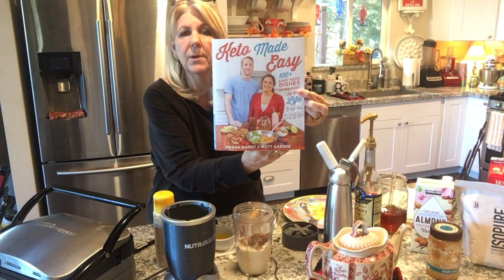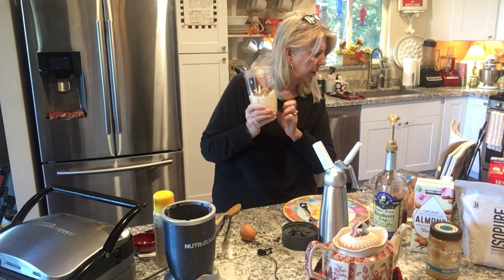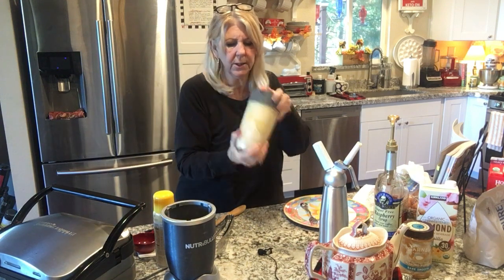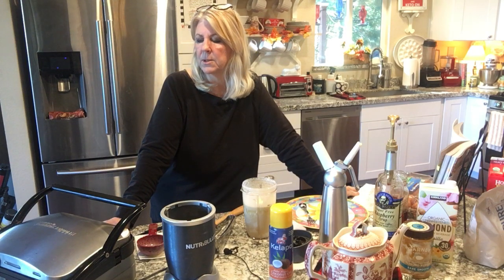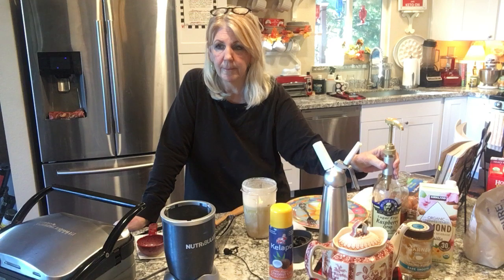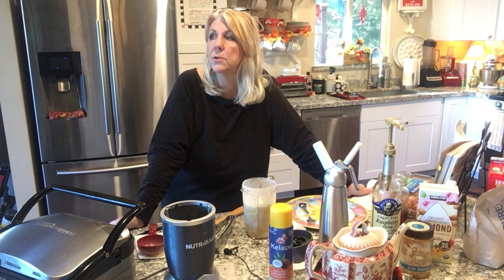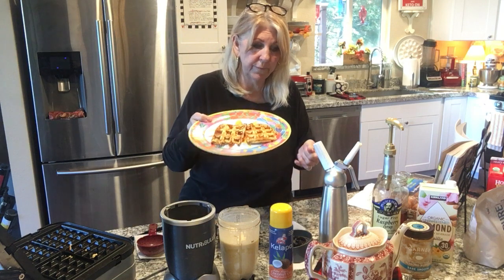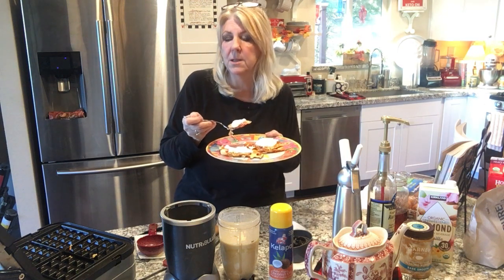Keto Waffles | Keto Connect Recipe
Waffles for Dan! Yummy with raspberry syrup and whipped cream!

Isopure Protein Powder:

Torani Raspberry Syrup s/f:

Barneys Almond Butter:

Cuisinart Grill:

I am 67 years old and every day I want to do all I can to look good and stay healthy so I can keep enjoying this amazing world! I appreciate you taking the time to watch and leave me your comments below.